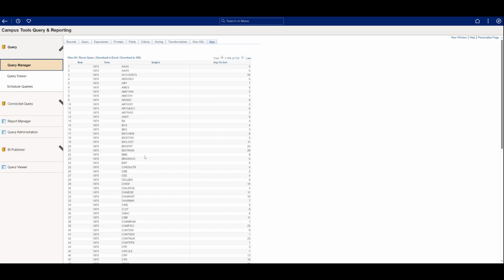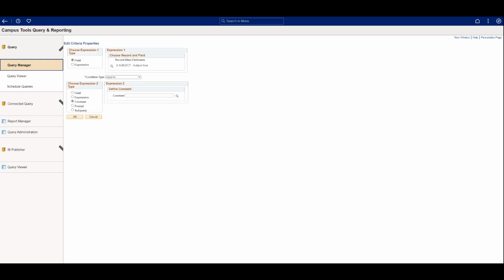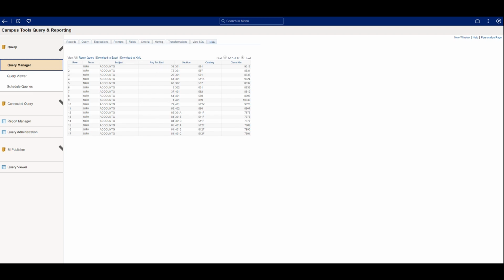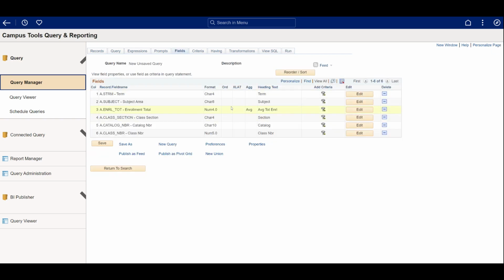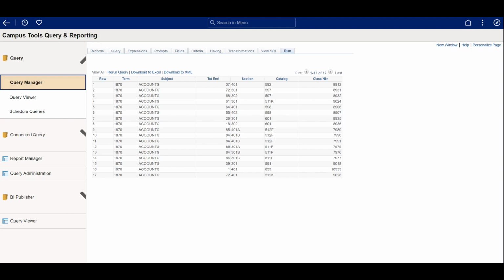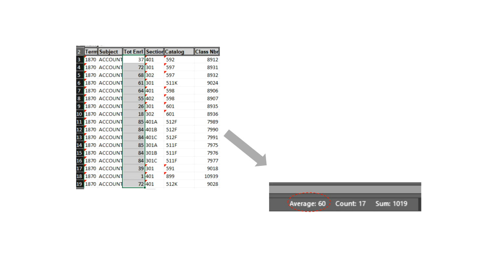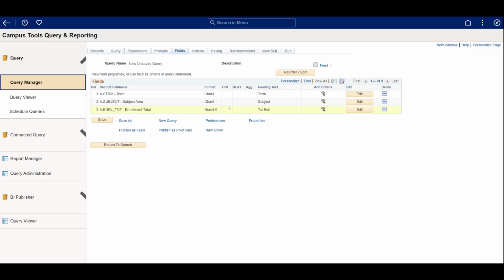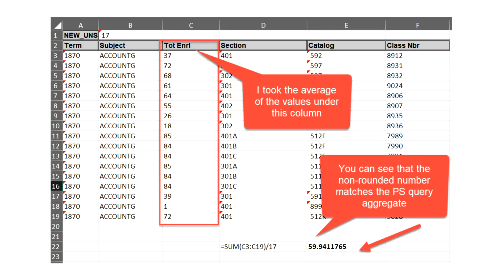Double check PS Query AVG Function result in Excel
Curious to know if those aggregate functions work properly or as expected in PS Query? Check out this quick method for double-checking your stuff in Excel.